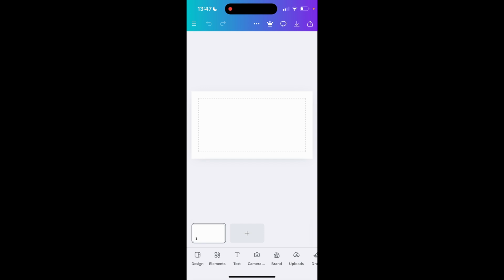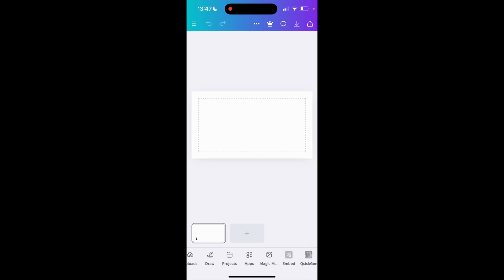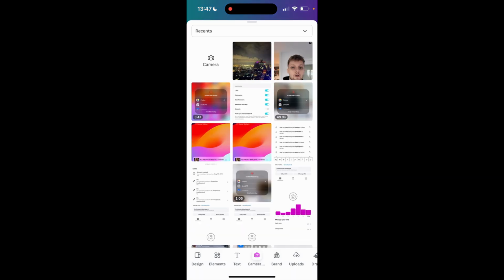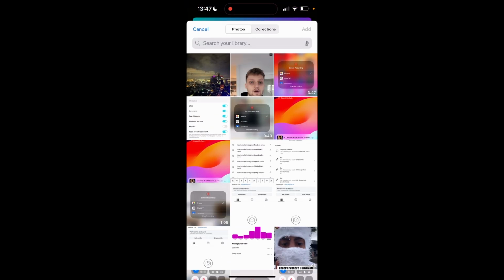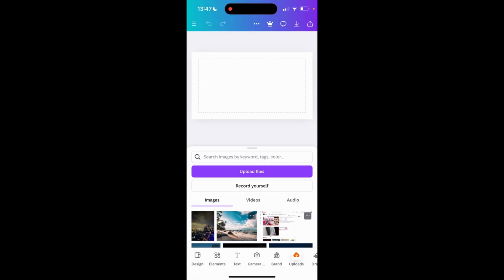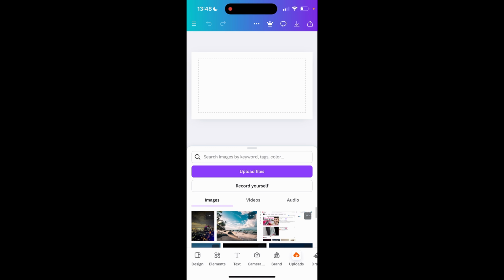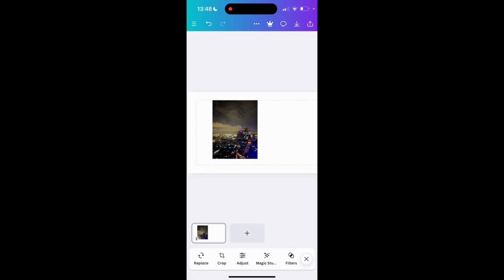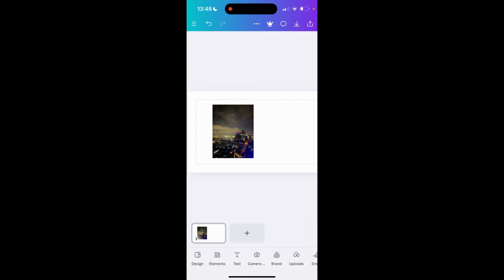How To Add Image In Canva Mobile (Step By Step)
In this video, I show you how to add image In Canva Mobile. Did this video help? Thanks!